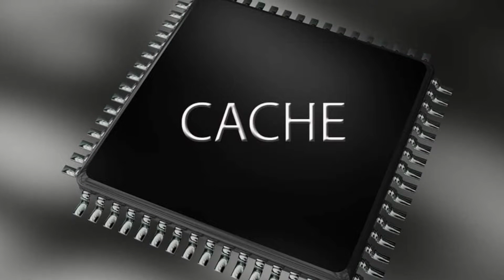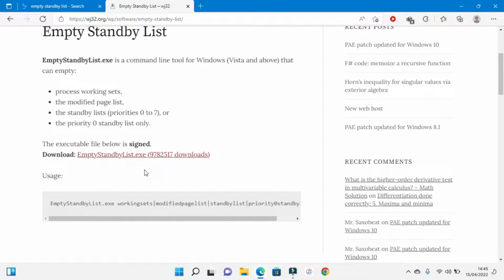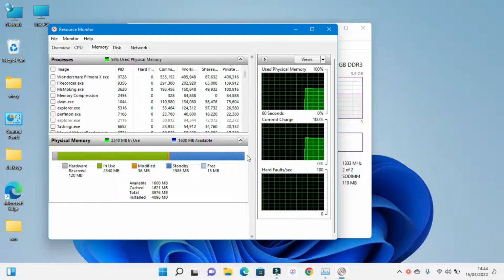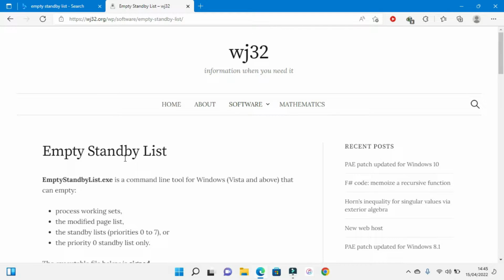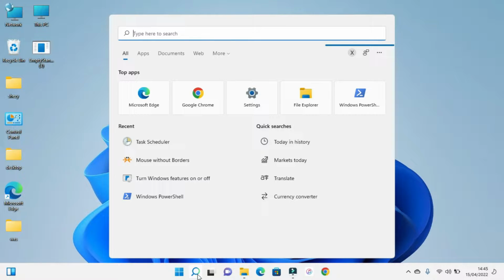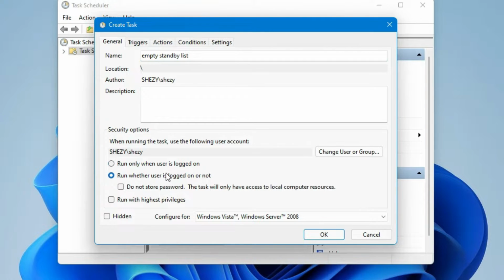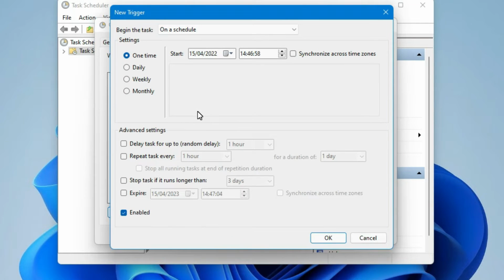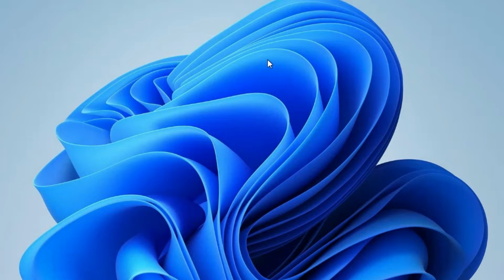How to make Windows 11 10x faster | Speed up windows 11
Hello Everyone Welcome To Tech Talk Center

in this video I will show you how to speed up windows 11 by clearing Cache and Standby memory.

If your pc is running slow you should try this trick